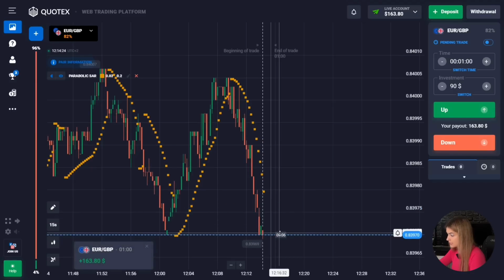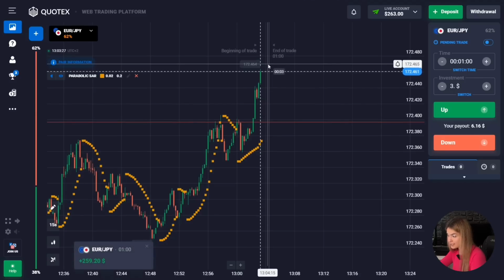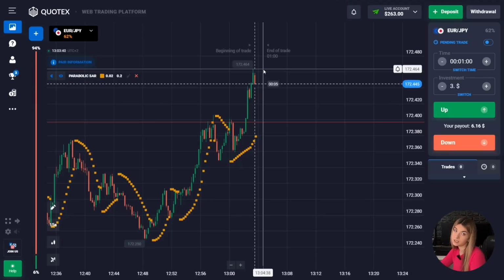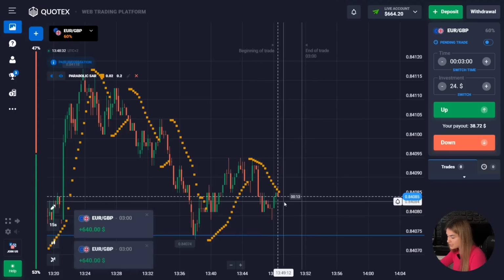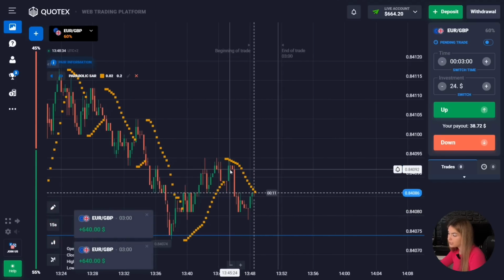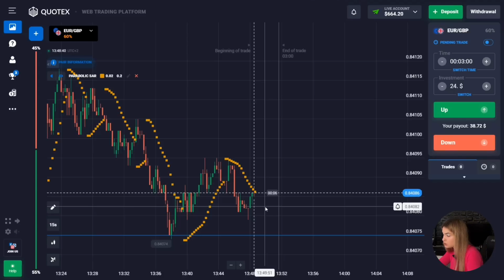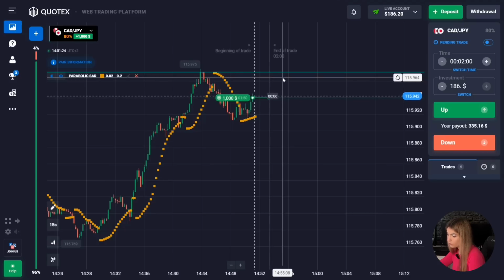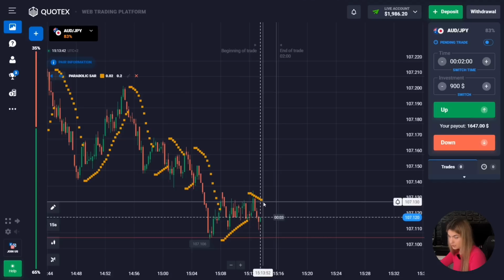TOP BINARY OPTIONS STRATEGY | PROFIT $58000 (PARABOLIC SAR INDICATOR)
My name is Sophia and in this video I will share my trading strategy for Quotex based on Parabolic SAR Indicator strategy.

0:00 Greetings
0:46 How to get into my closed group where I give signals
1:13 Trading from $90 to $163
4:39 Trading from $163 to $263
5:46 Trading from $263 to $424
7:04 Trading from $424 to $664
8:02 Trading from $664 to $1186
9:10 Trading from $1186 to $1986
10:07 Trading from $1986 to $3480
11:23 Trading from $3480 to $6030